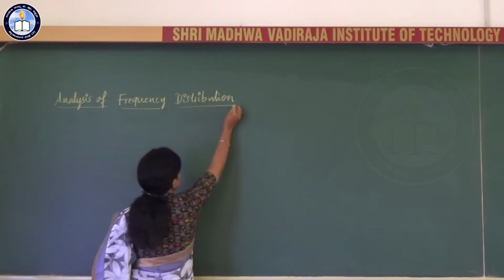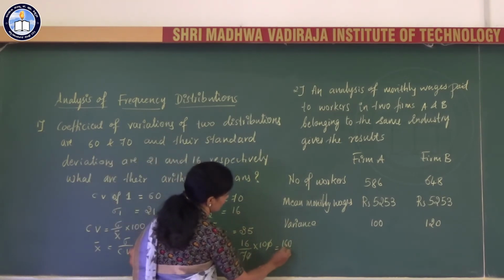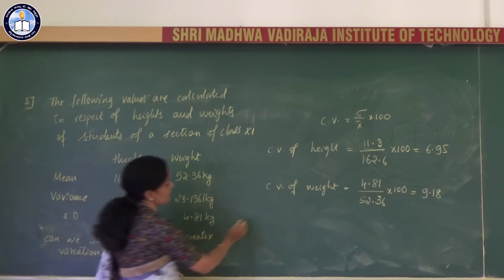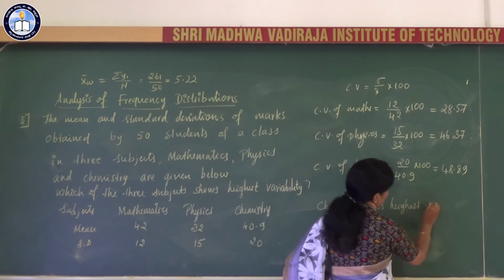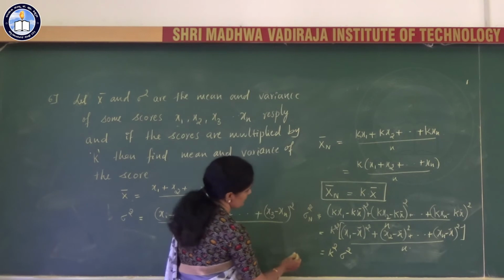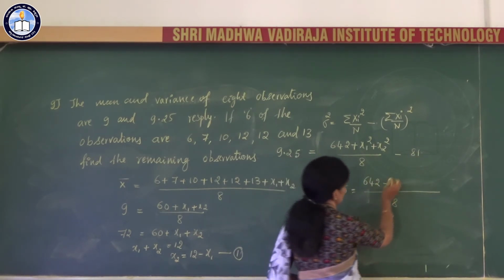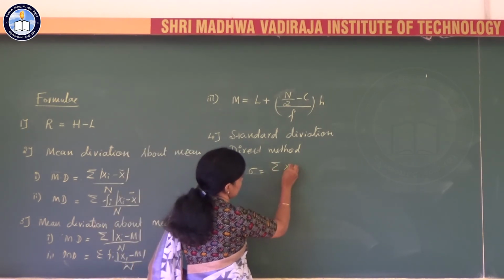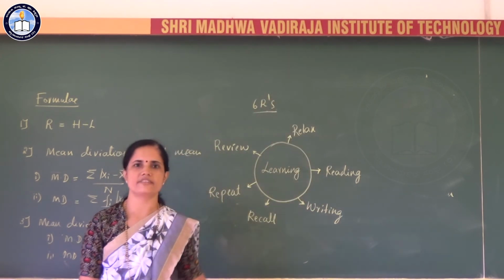I PU Mathematics Chapter 15 Part 4/4 Statistics by Sudha Hegde